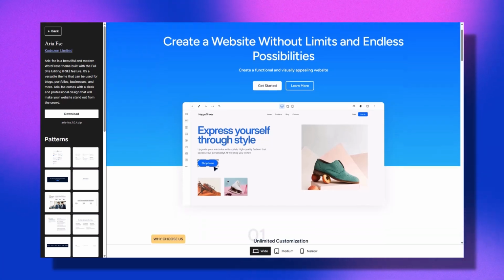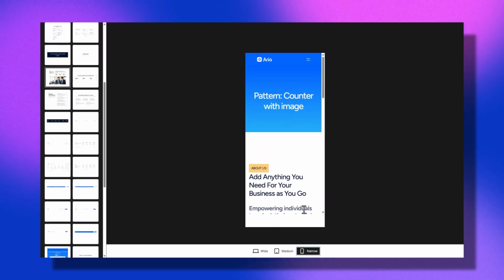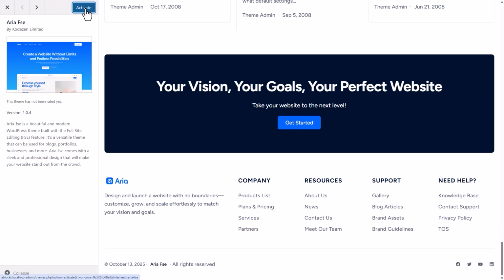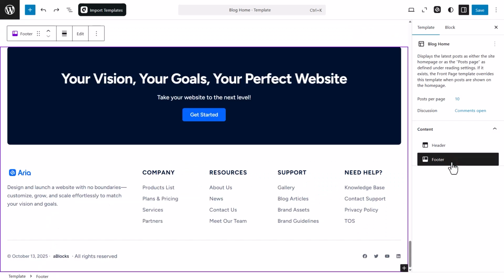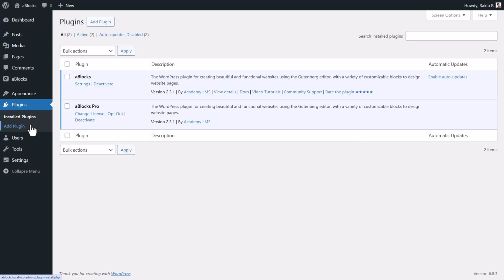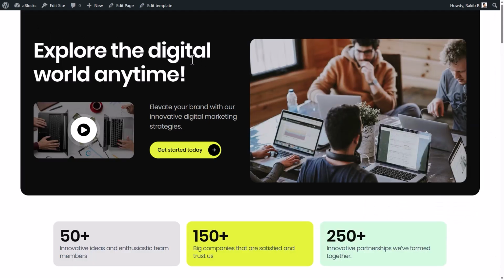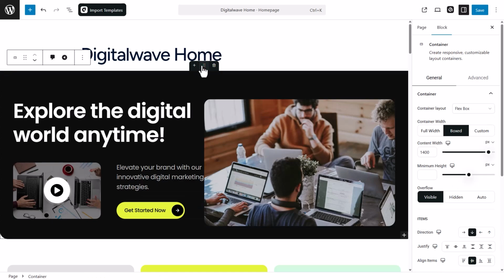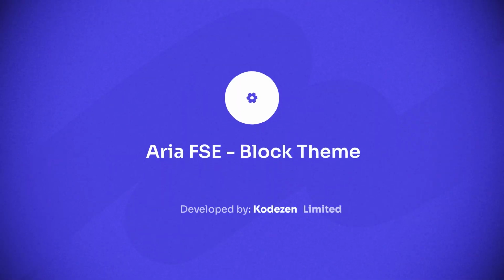Create a Full WordPress FSE Website Step-by-Step Using Block Themes + aBlocks 🚀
Learn how to build a fast and modern site using Full Site Editing (FSE) and block themes.
In this tutorial, I install the AriaFSE theme, edit templates, customize blocks, and use aBlocks to add advanced layouts and ready-made designs.
Perfect for anyone who wants a smooth workflow with the block editor.

➡️ What you’ll learn:
✅ Install and activate the AriaFSE block theme
✅ Edit the header, footer, and page templates
✅ Change fonts, colors, spacing, and layout
✅ Use ready templates from the aBlocks library
✅ Import a demo with one click
✅ Add motion effects and advanced design options
✅ Build a full site using Gutenberg and aBlocks